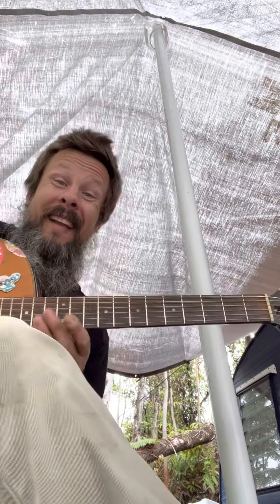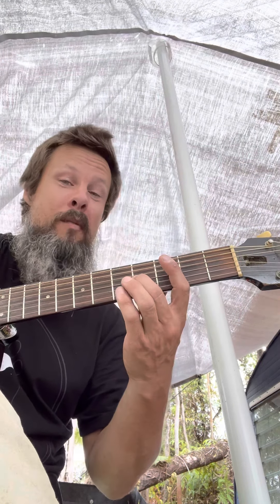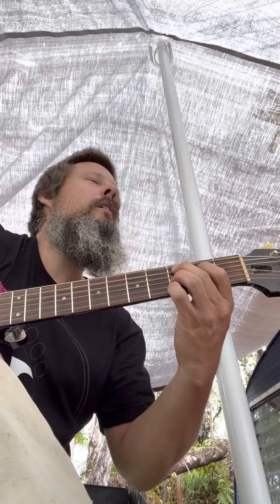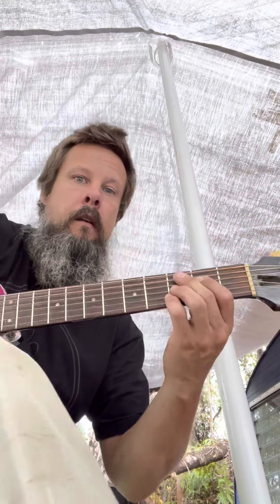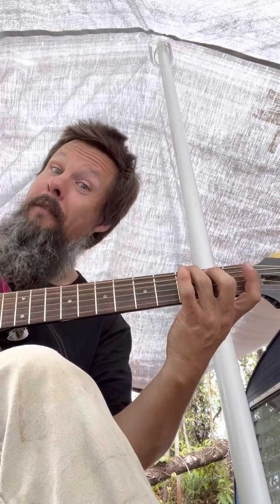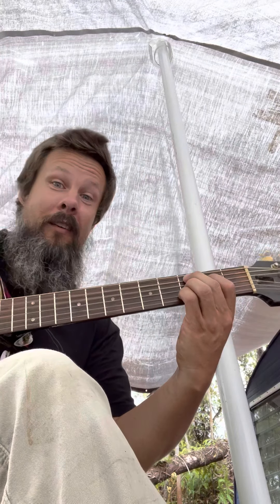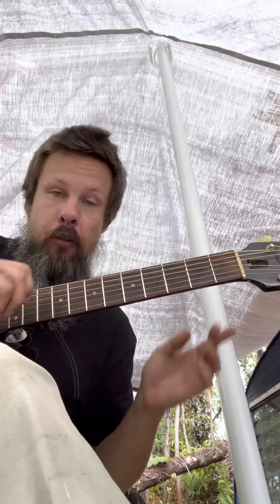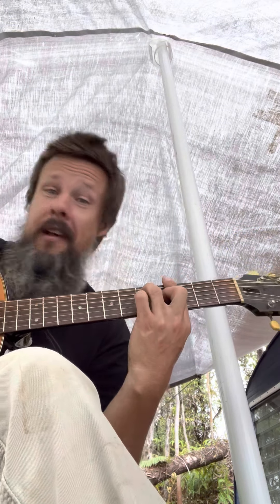Alaska - PHiSH guitar lesson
Welcome to a channel that talks about music. Growing as an educational channel with how to videos, explanations and concepts, that relate to music, in a variety of theory, to help you in your musical journey.

Check out the channel for videos on how to play specific bands songs, and thousands of chords on different instruments, all mixed in with basic music theory that everyone can enjoy.

Welcome
Mahalo Welcome to a channel that talks about music. Growing as an educational channel witiola how to videos, explanations and concepts that relate to music In ai effort to help with your musical journey.

Check out the channel for videos on how to play specific bands, or songs, thousands of chords on different instruments and basic music theory for everyone

Welcome Verse
C7
F7
C7
Eb7
C7
F major
G7

Chorus
C7
F7
G7
C7
F7
G7 C7

Verse
Chorus

Bridge
B maj
E Maj / E7
A maj
G dim (notes are same ish a D#7)

Chorus

Jam
G7 -F7-F#7-G7